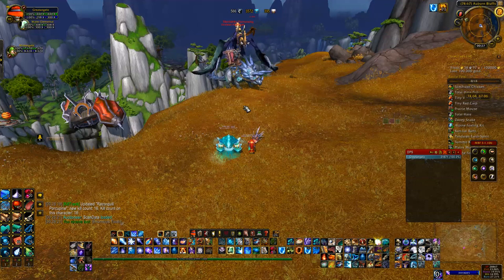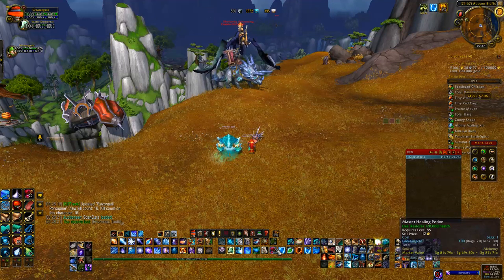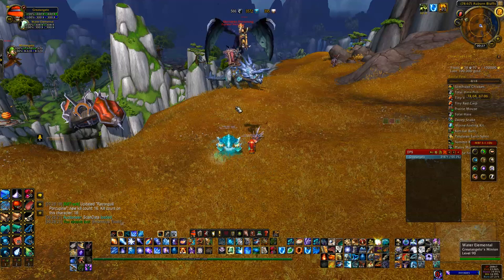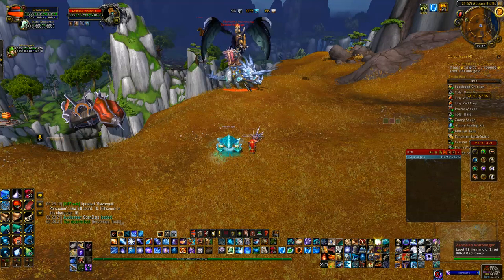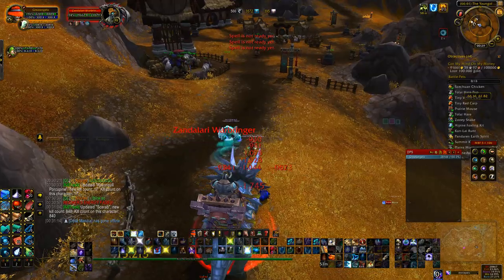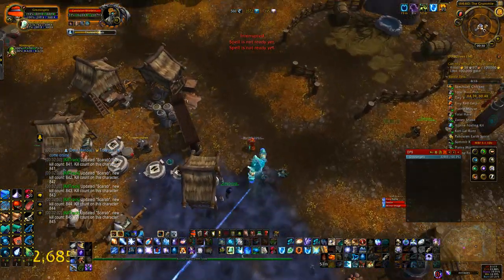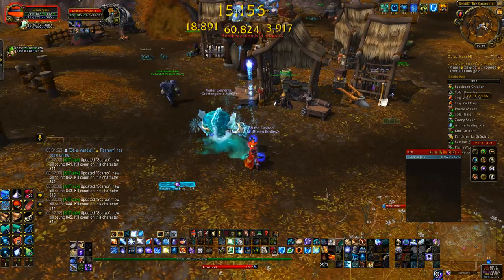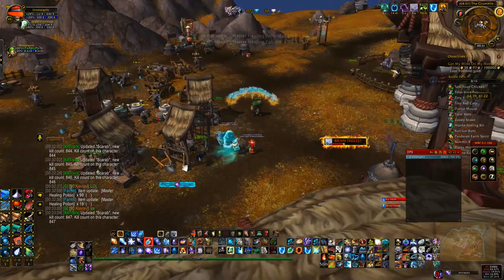1st Solo Kill of a Warbringer by a Frost Mage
So I have learned to kite Warbringers and an idea popped into my head. Remember kiting the Fel Reaver to the Horde camp and letting the guards kill him? Well I kited a Warscout to the Grummel Bazaar in Kun Lai and the guards sure enough trapped him and killed him. So text was this pull. A warbringer. May 5th 2013 at 12:34 AM. Enjoy